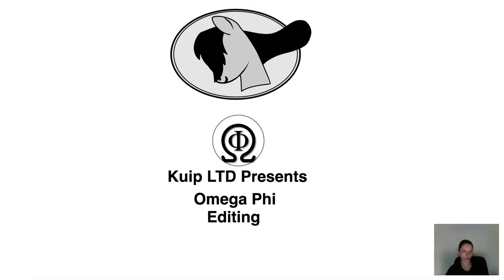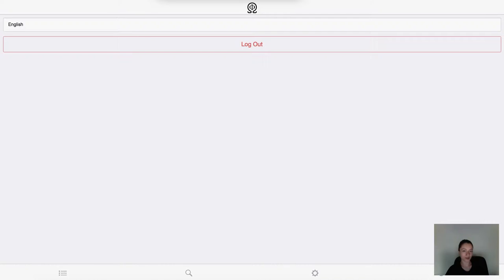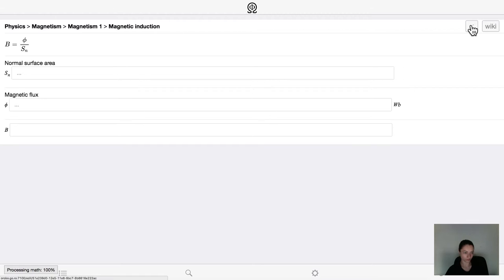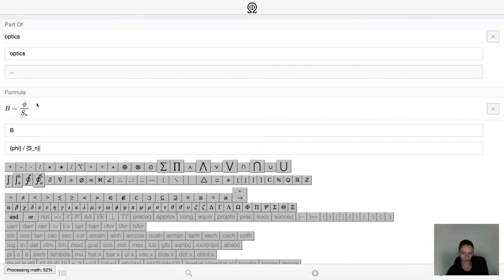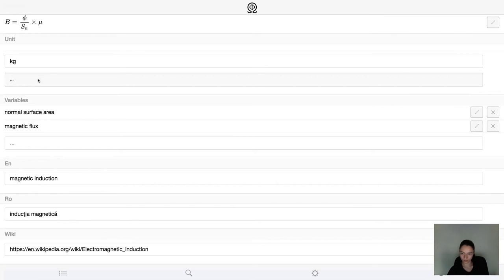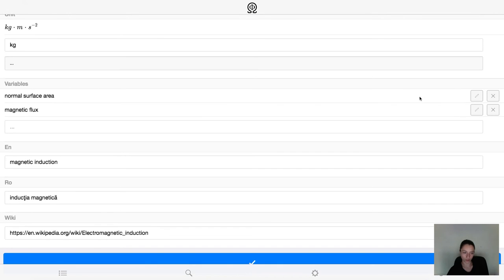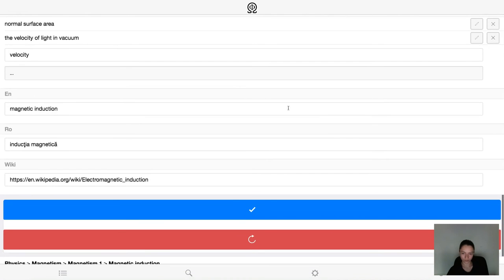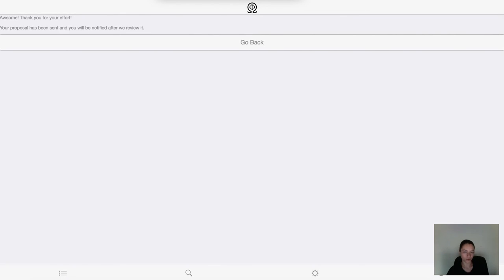Omega Phi - Editing Formulas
+ Browsing and searching through 900 Physics formulas

+ Problem solver - formulas are marked with a star

+ Mobile and Desktop versions have the same functionality

+ Languages: English, Romanian